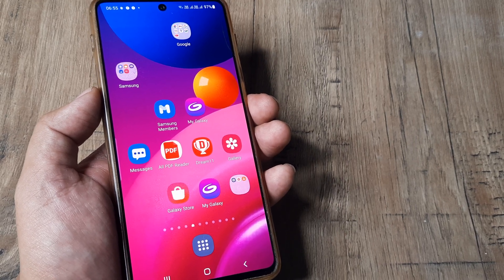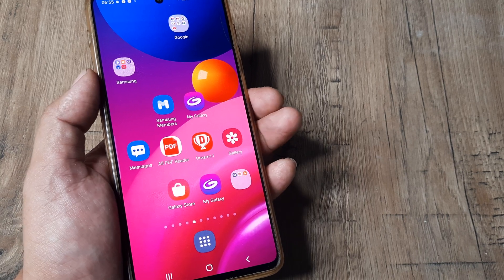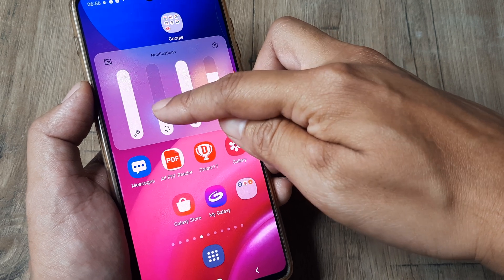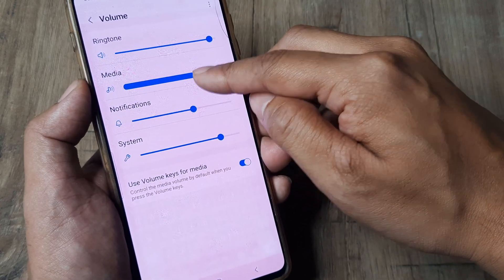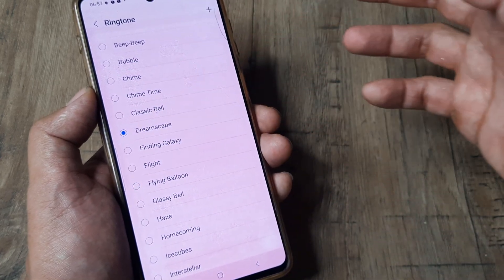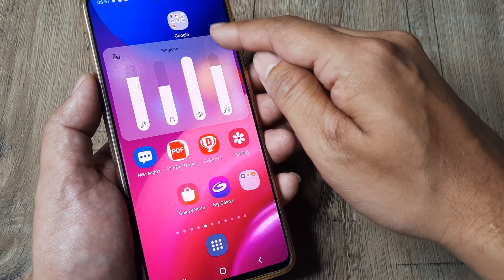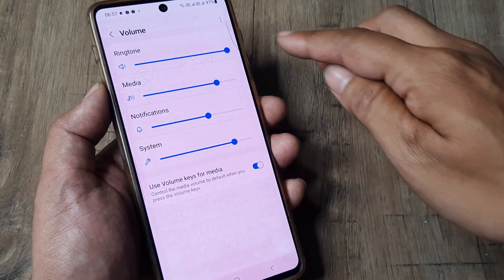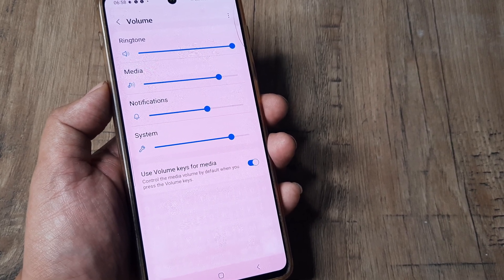how to make any samsung phone ring louder | fix samsung phone low ringing volume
how to make your samsung phone ring louder